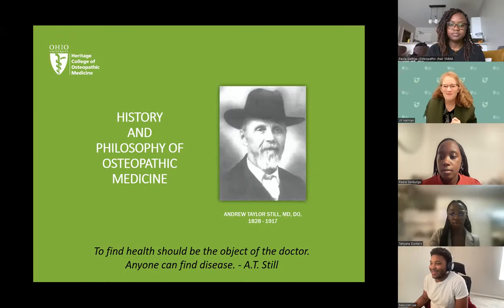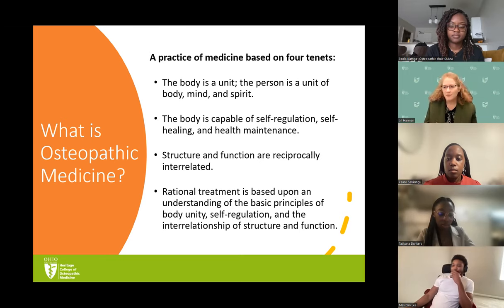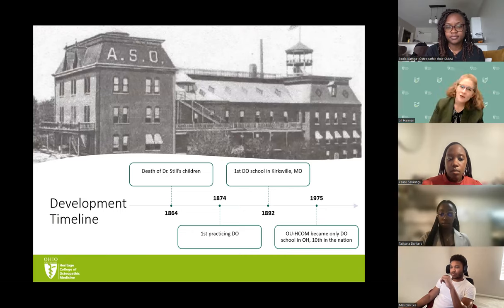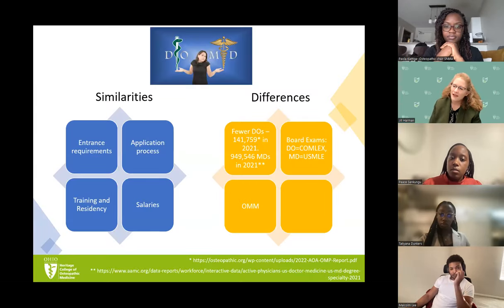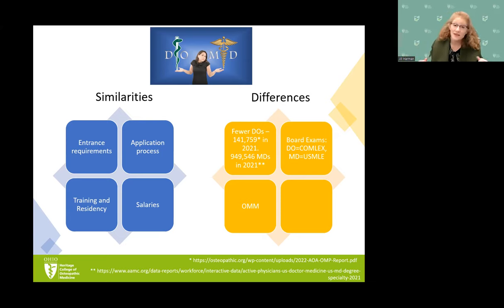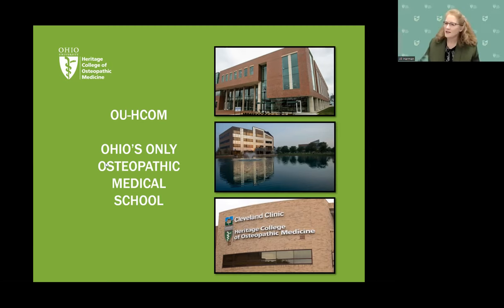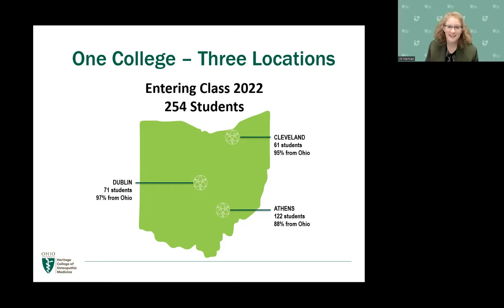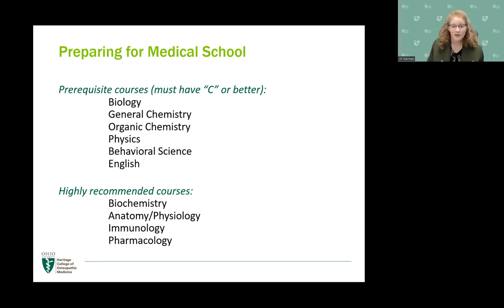From the Office of Admissions: An Osteopathic Series Part 2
OUHCOM Admissions